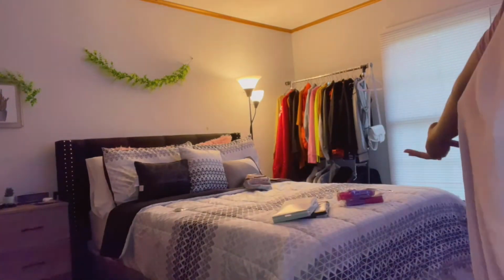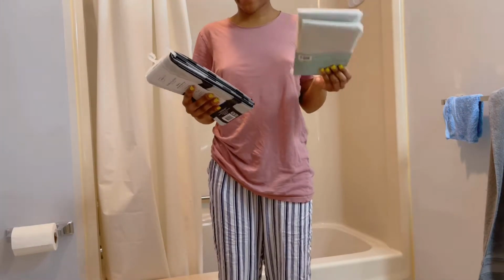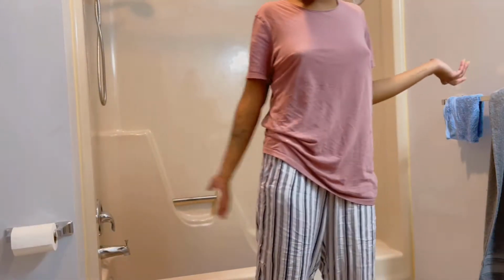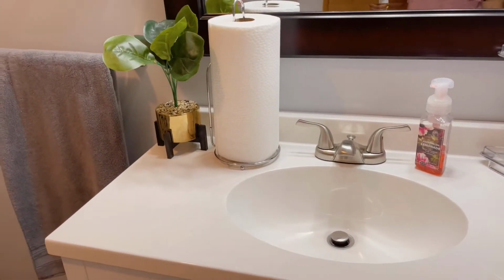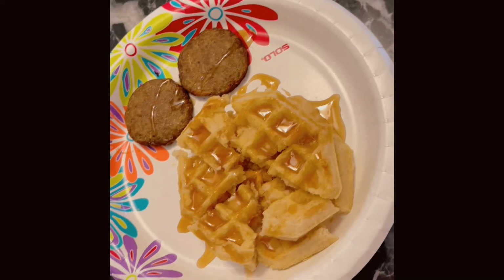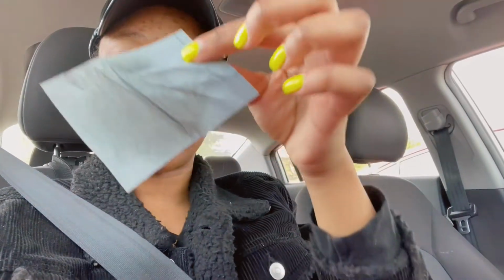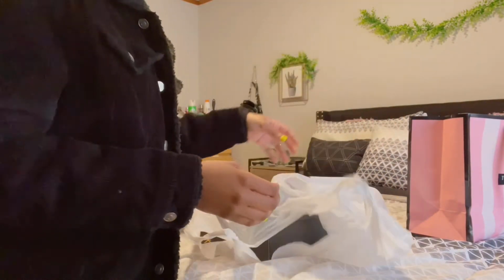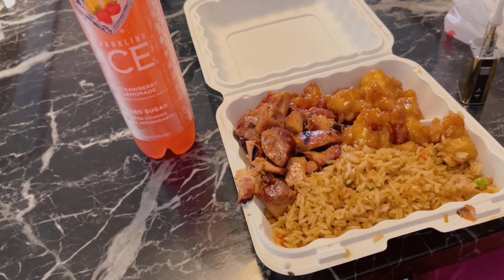VLOG: quick mall trip, new bathroom decor, food | LuxeBri Nicole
Welcome to my first vlog. Come with me as I get stuff done. I show you my new bathroom decor and bring you along to the mall with me. Thank you to all those who support my abundant growing youtube channel. We are on the road to 1K :) Remember to be your authentic self in whatever you do and wear.

Socials:
Personal Instagram: @bossbrinicole
Business Instagram: @shopallureline